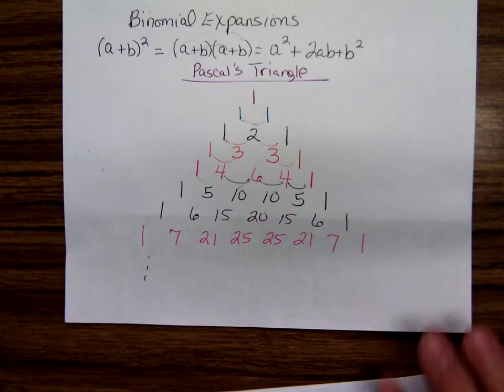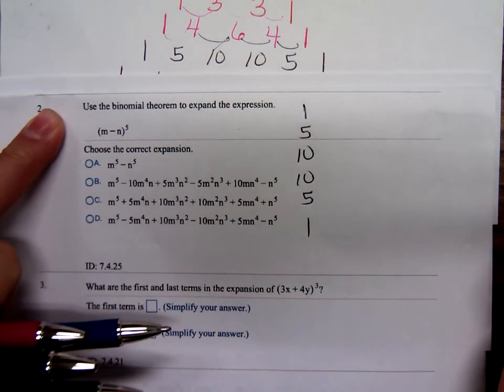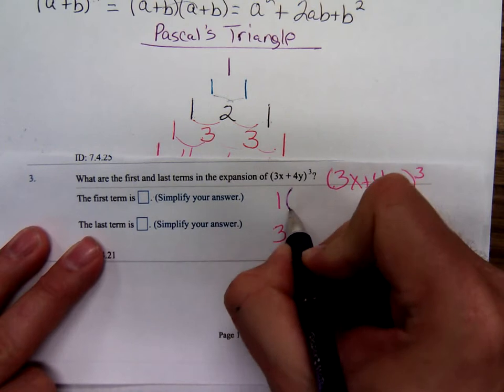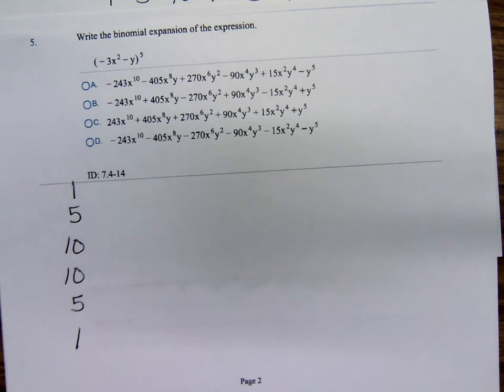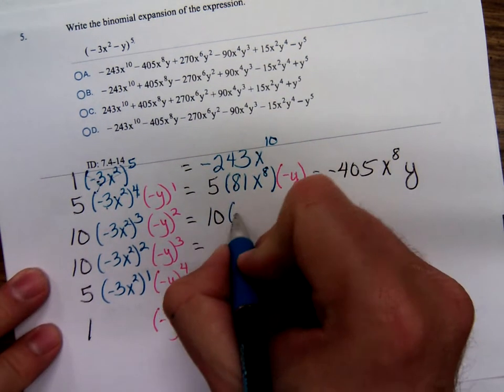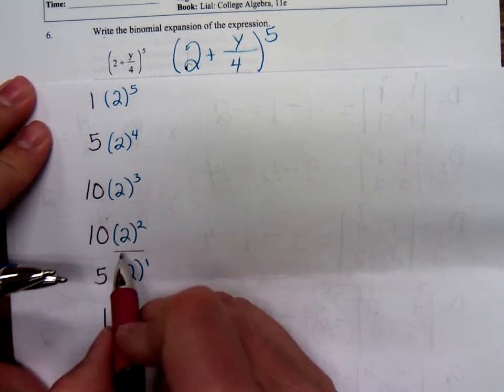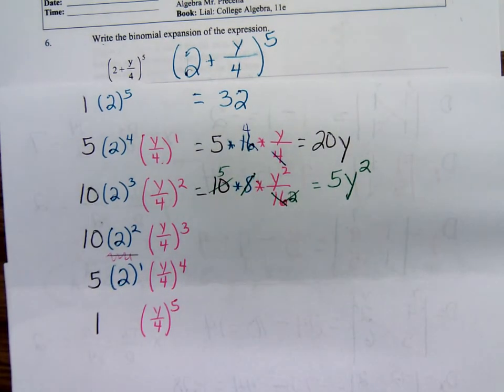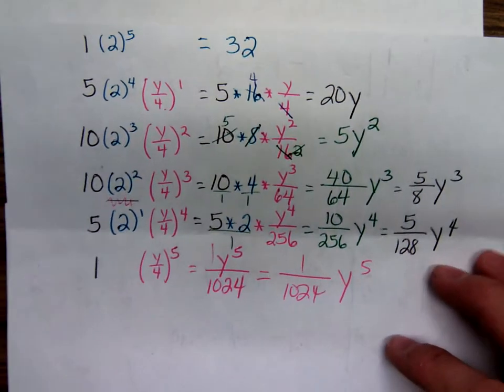Math 1314 Binomial Expansion Pt 2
Anthony concludes his discussion on binomial expansions for his math 1314 class.